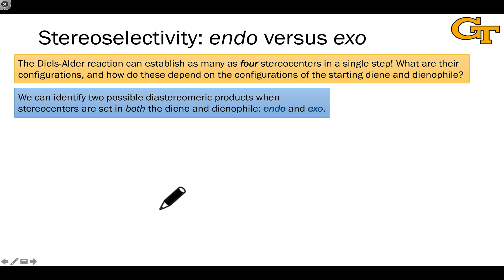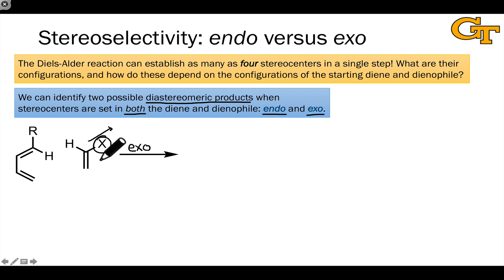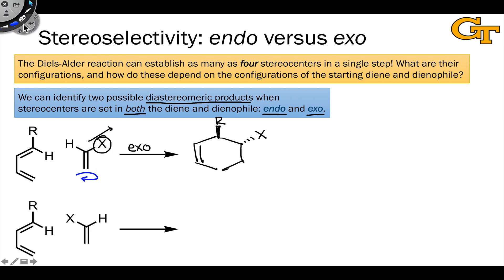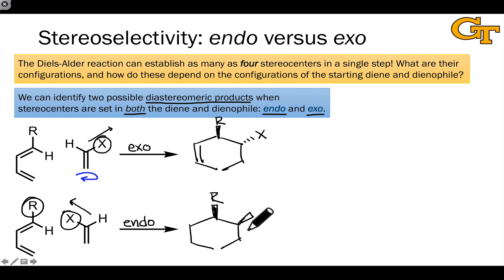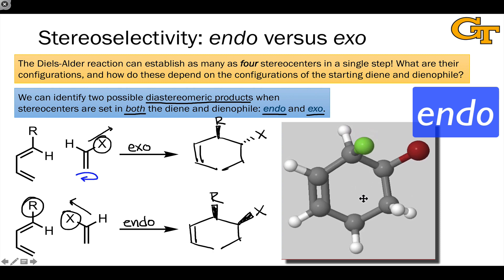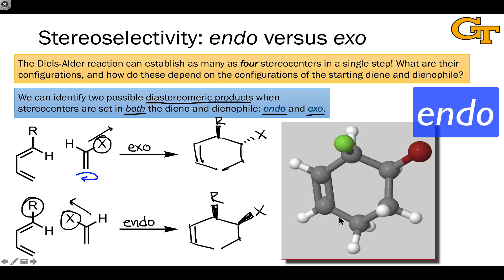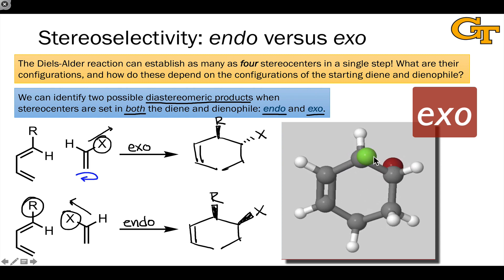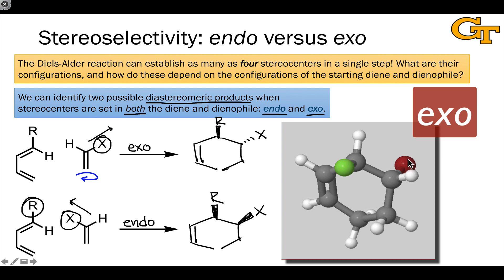38.03 Diastereomers from the Diels-Alder Reaction: Endo versus Exo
Defining endo and exo products. Three-dimensional images of the endo and exo products.

00:00 Defining Exo and Endo
01:46 Three-dimensional Structure of the Endo Product
03:03 Three-dimensional Structure of the Exo Product